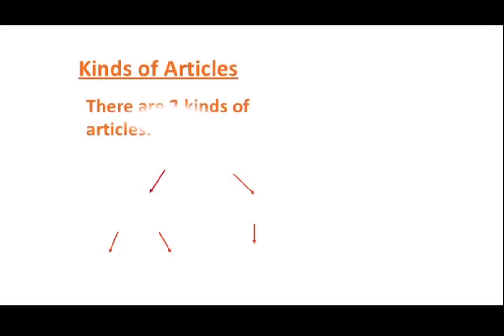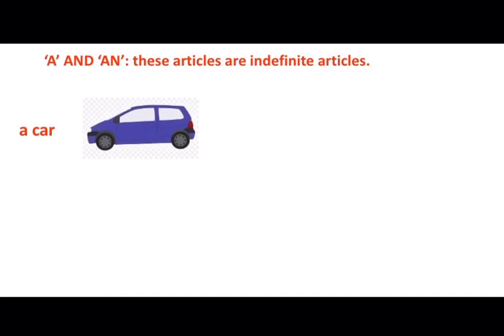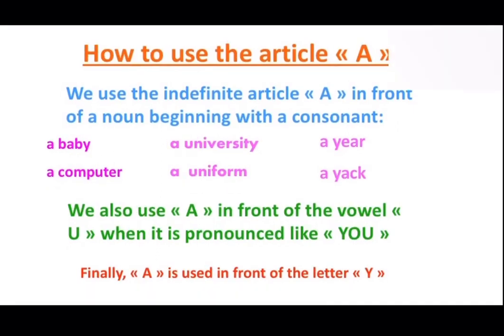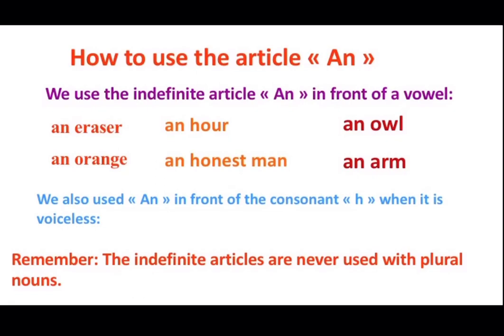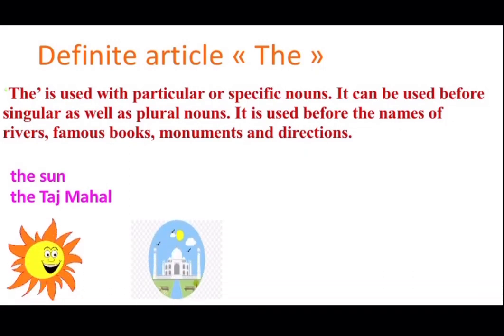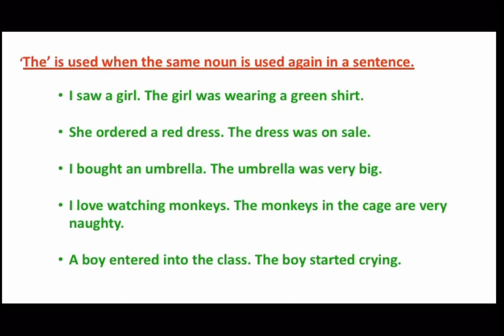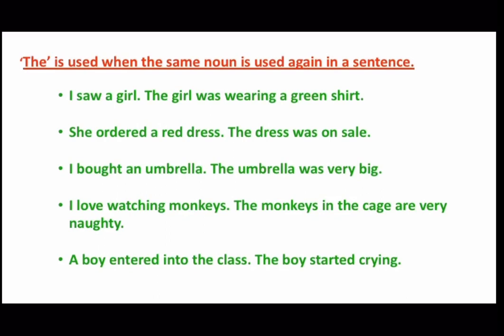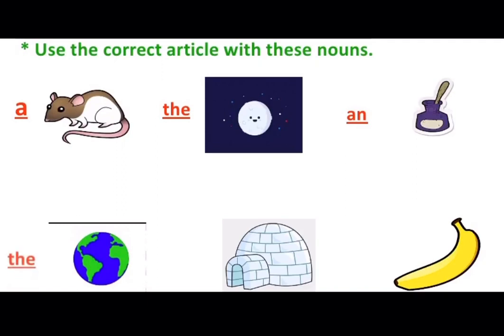Articles l Grammar